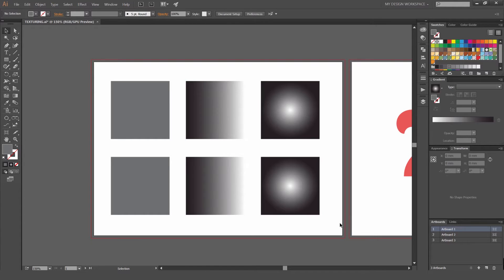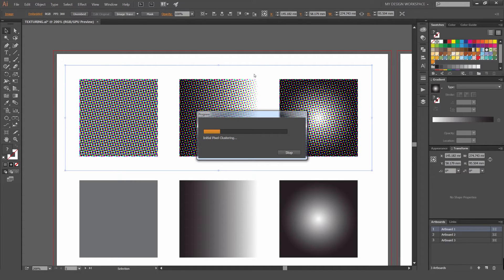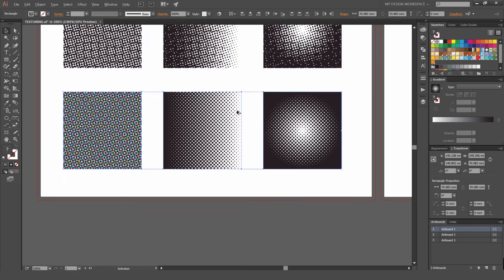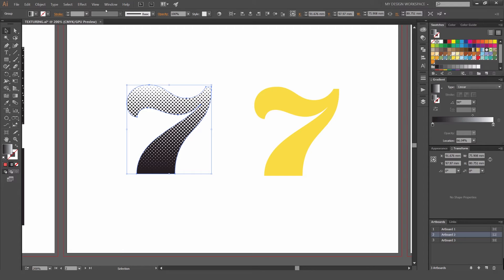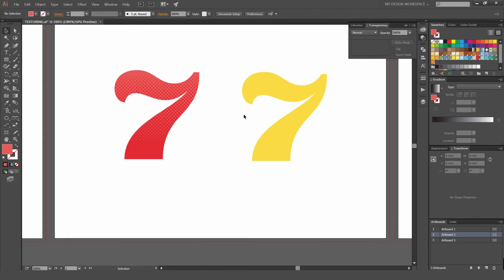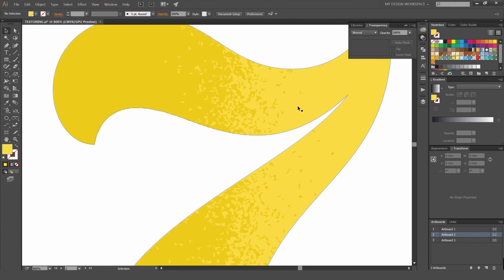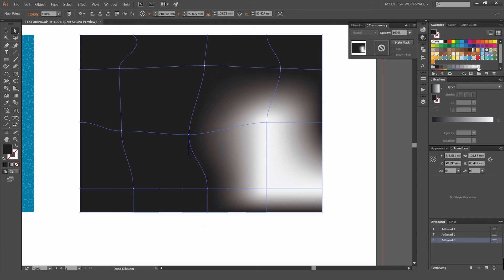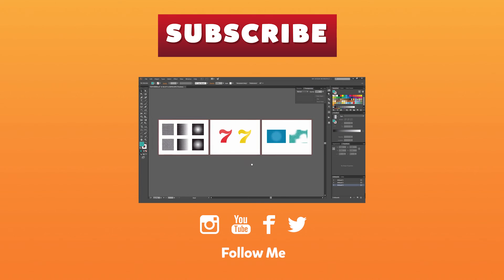How to Texture Objects in Adobe Illustrator CC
Using textures can make your artwork stand out and give it grungy style. You don't have to go to Photoshop to do your texturing or even use images, you can do it all in illustrator. I show you techniques on how to use textures that can be scaled and used as a vector. I use it in almost all my designs and illustrations the possibilities with this is huge.